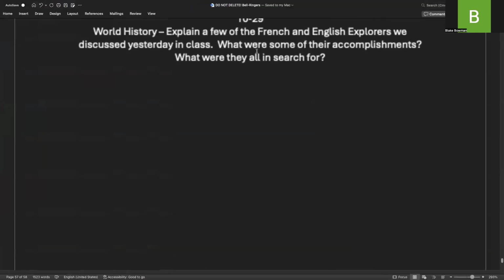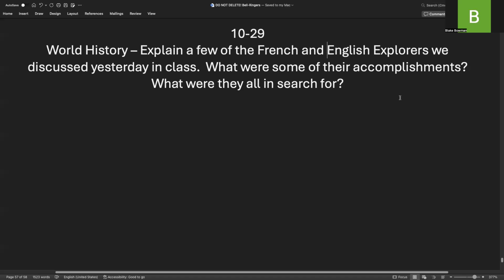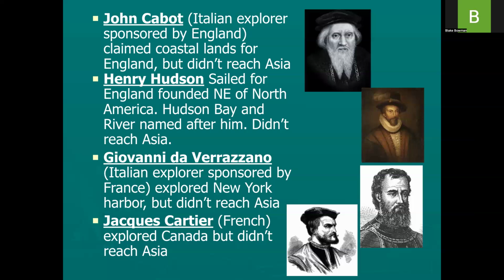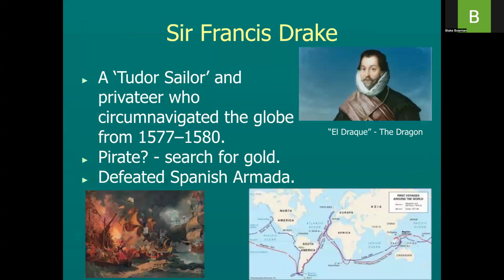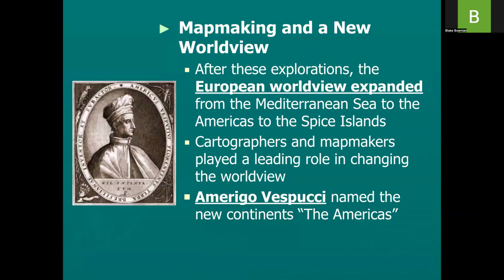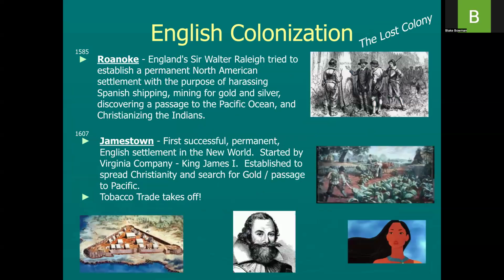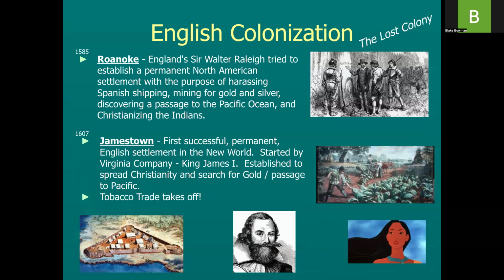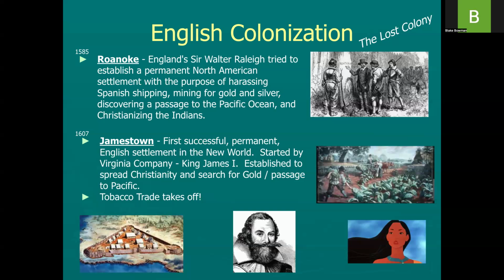English Exploration - Start of English Colonization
English Exploration - Start of English Colonization (Roanoke and Jamestown)